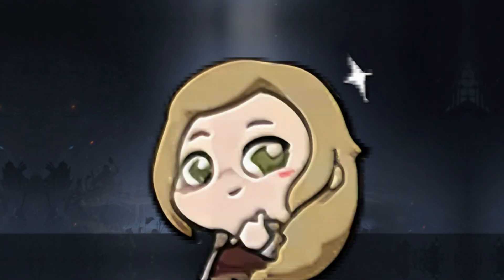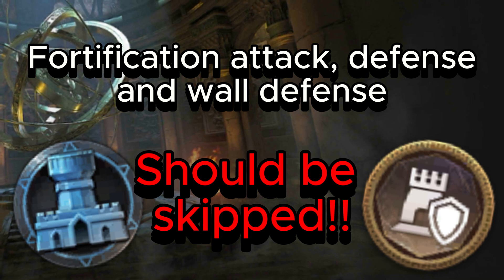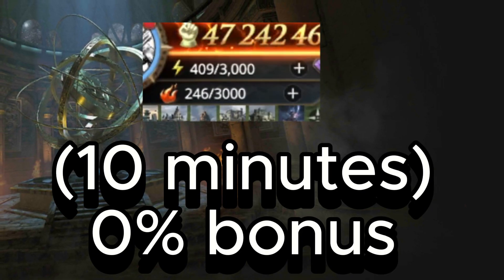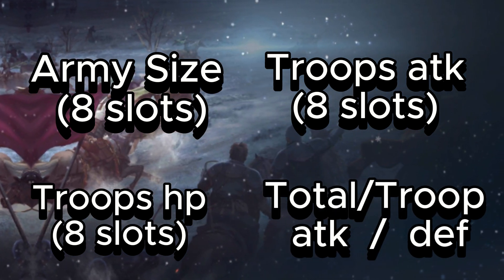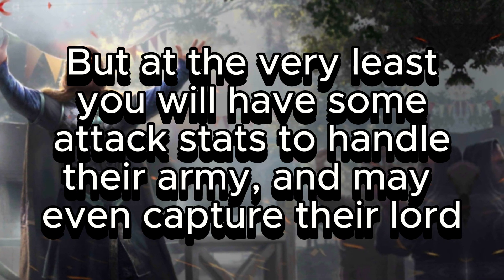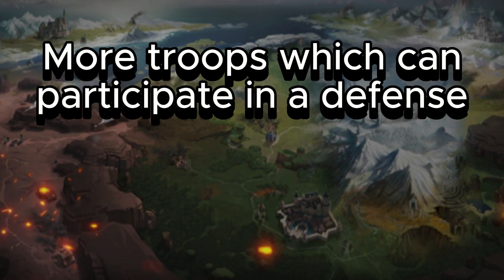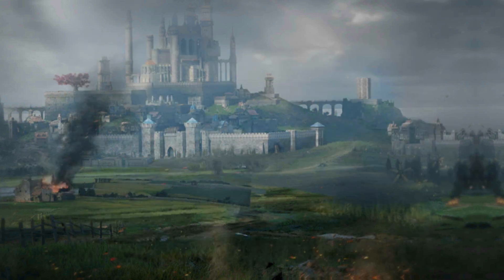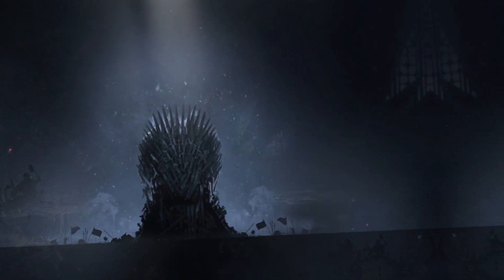GOT WIC: Everything about Refinement and presets you need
Todays video going over refinement and the presets every player should have. Not all stats are created equal and many are sneaky powerful, so lets see what's up
got wic chronicler - Waku Waku